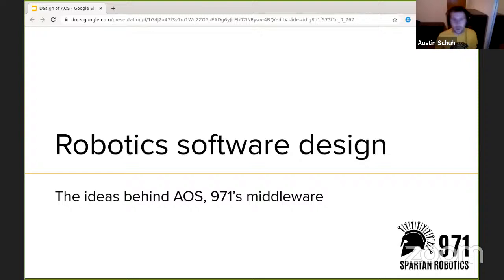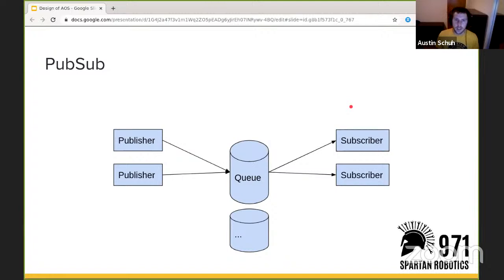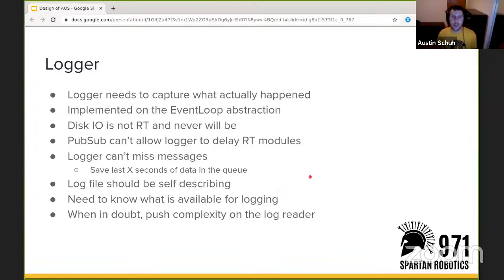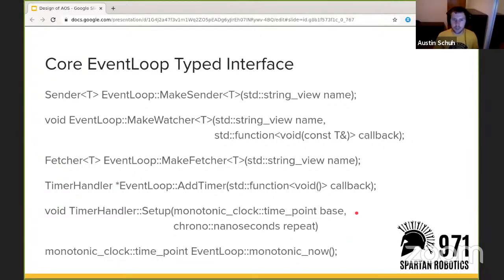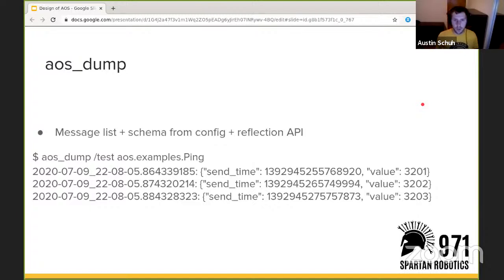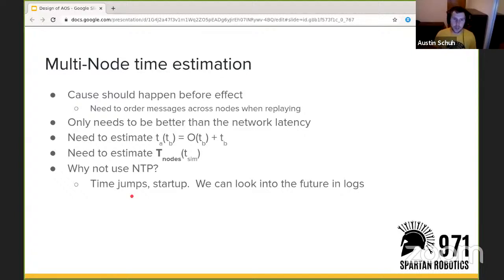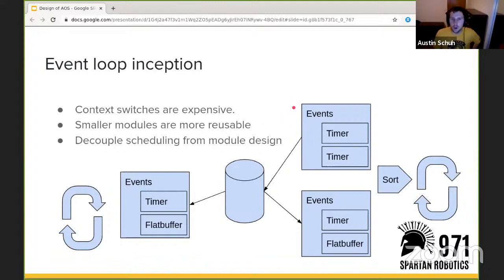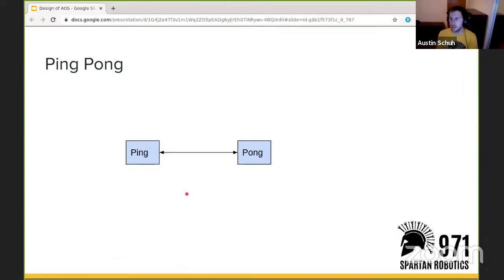Spartan Series 2020: Robot Software Architecture, The Design of AOS -- [Austin]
Austin presents updates to 971’s framework for code, showing principles and reasoning behind the design and workflows available.

If you have any questions please go or sli.do with the event code